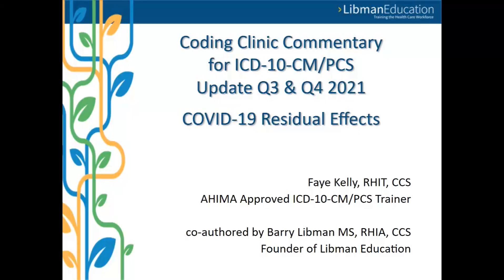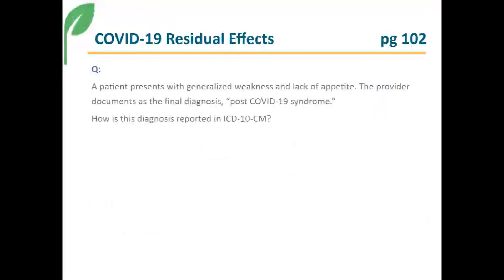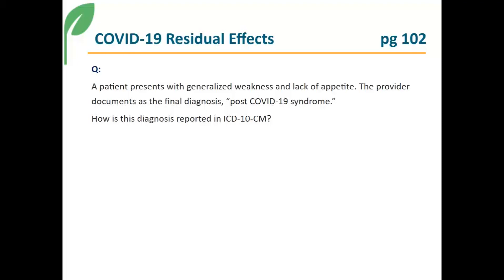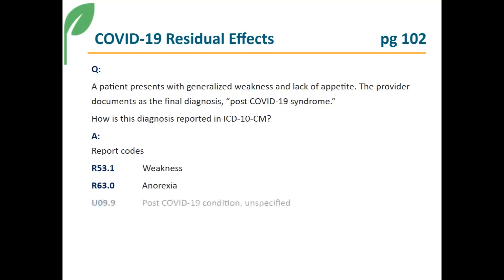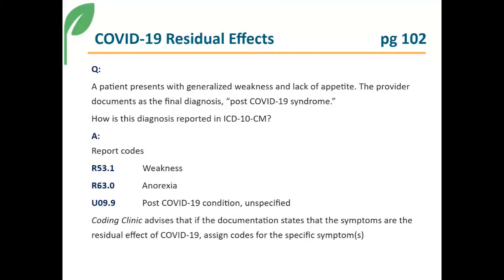ICD-10 Coding Clinic Update (Q3&Q4 2021): COVID-19 Residual Effects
Join Libman Education’s Faye Kelly, RHIT, CCS, for this brief video preview of Libman Education’s Coding Clinic Commentary for Q3/4 2021 on the topic "COVID-19 Residual Effects."

The eLearning Library subscription provides unlimited access to over 60 courses, assessments, and training curricula designed to enhance job-specific, self-paced learning for one full year. Includes full access to our Coding Clinic Commentary!  Special pricing available for groups. Train your entire team!